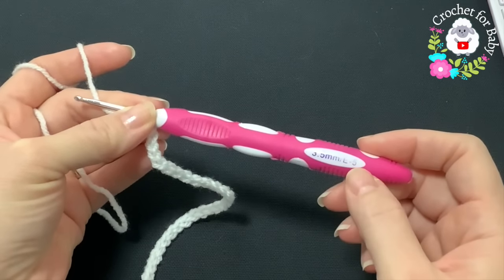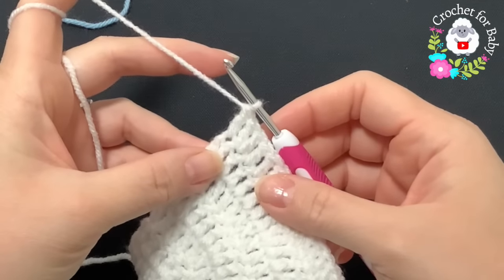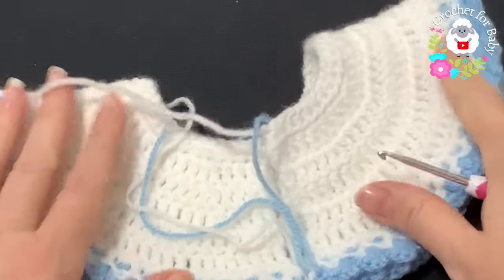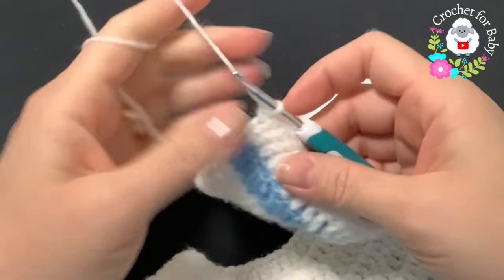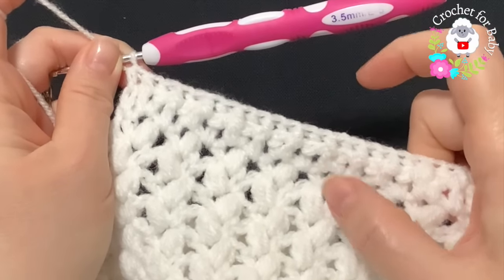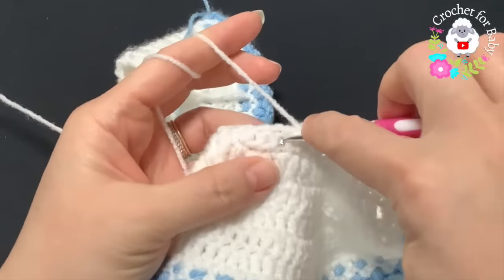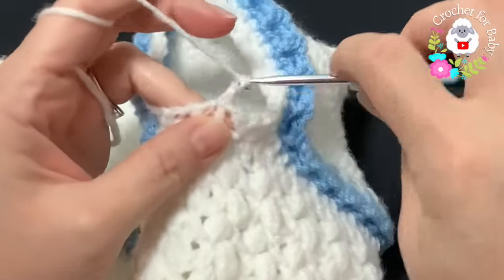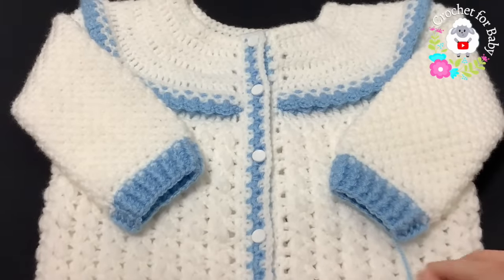Easy crochet baby cardigan sweater for boys and girls up to 6 years to match crochet baby blanket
In today's crochet tutorial I will show you how to crochet this easy crochet baby cardigan sweater, coat or jacket for baby boys and girls from 9-12M. To make this crochet baby cardigan sweater I used about 155g of DK weight yarn with a 3.5mm hook for 9-12m size. You can also make this baby cardigan sweater smaller or bigger by simply changing your hook size and yarn weight. See below. Just remember these sizes are not exact they are approximate since not all babies are the same size and since tensions varies from person to person.

To make smaller or bigger:
0-3M use 2mm hook with #3, DK or 8ply yarn
3-6M use 2.5mm hook with #3, DK or 8ply yarn
6-9M use 3mm hook with #3, DK or 8ply yarn
9-12M use 3.5mm hook with #3, DK or 8ply yarn
12-18M use 4mm hook with #3, DK or 8ply yarn
18-24M use 4.5mm hook with #3, DK or 8ply yarn
2-3yrs use 5mm hook with #4, Aran or 10ply yarn
4-5yrs use 5.5mm hook with #4, Aran or 10ply yarn
6-7yrs use 6mm hook with #4, Aran or 10ply yarn

*** When prompted to change hook size just go up or down 1/2 hook size from which ever hook size you started with above or used last.

Yarn used: Madam Tricot Super Baby DK (155g total)
and five 11mm buttons

🌷Follow along written pattern is available in my Etsy shop crochetforbabystore.

📌📌Please remember ALL my crochet and knitting tutorials are ALWAYS in Spanish and English with a left handed version in English too (see links below).
Please help my channel grow by kindly sharing my videos and pressing the LIKE button 👍